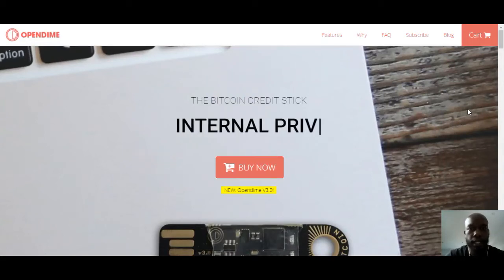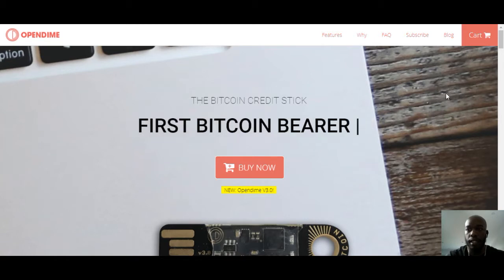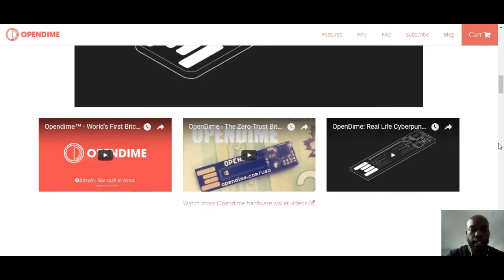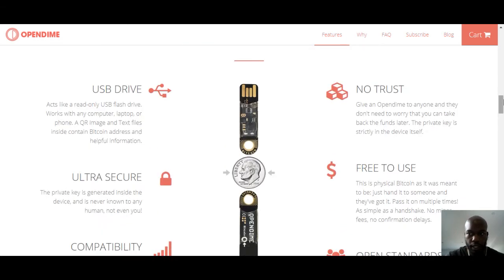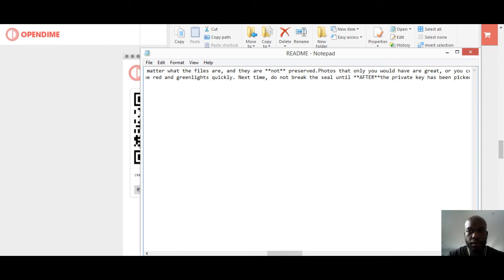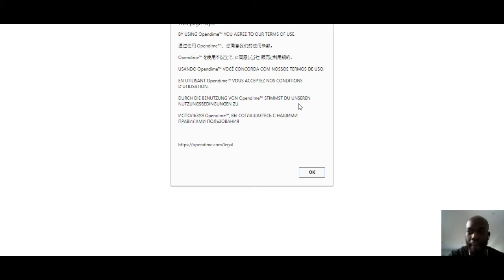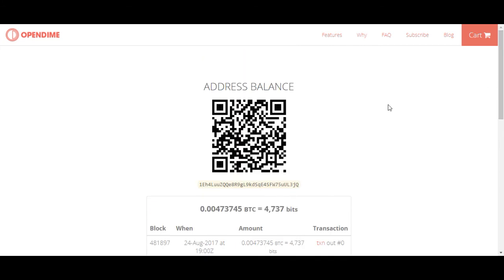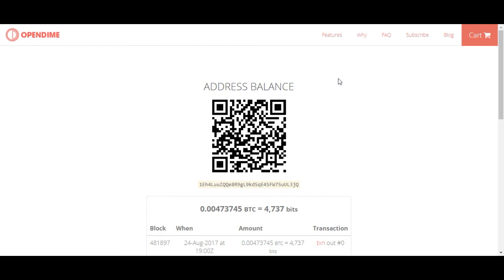BRIDGING THE GAP - OpenDime - The First "Bitcoin Bearer Bond" Tutorial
A quick tutorial about the OpenDime bearer bond. How to transfer Bitcoin and use the wallet for cold storage.

Bitcoin: 1NTnWaGowHEh9VRWMXWTiqWpQT9vjP5Ukd
Litecoin: LSc2bEAMEbGSHKx54GUt4xi1eZQqtscv8i
Follow Us on: Facebook, Twitter, Instagram: KRBE Digital Assets Group